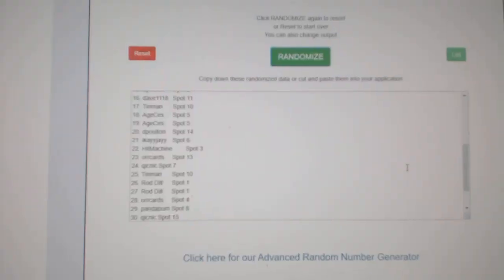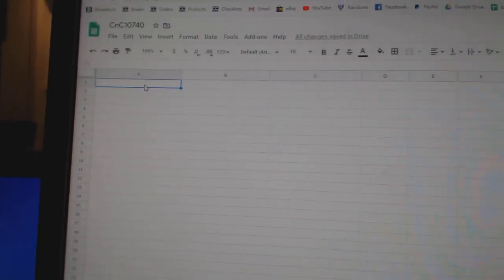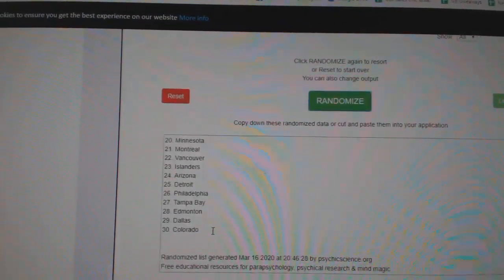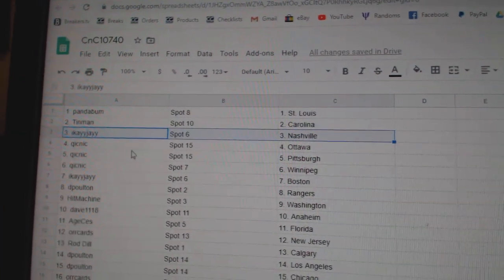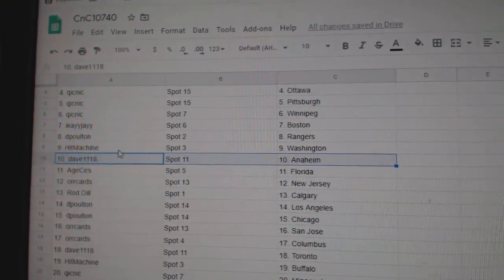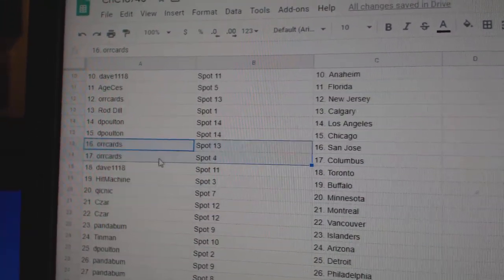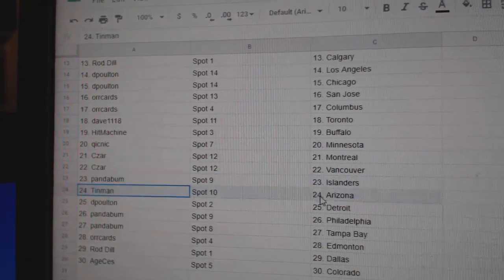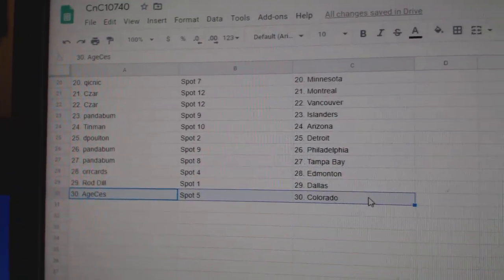Team Randoms - C&C GB #10,740